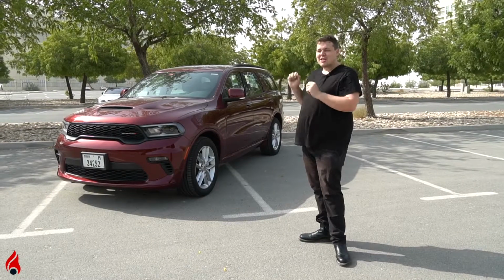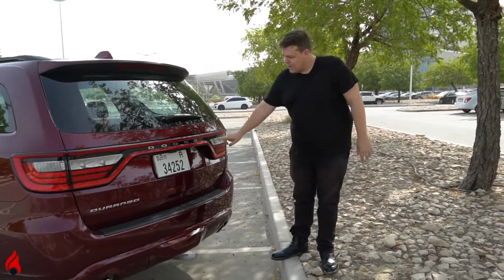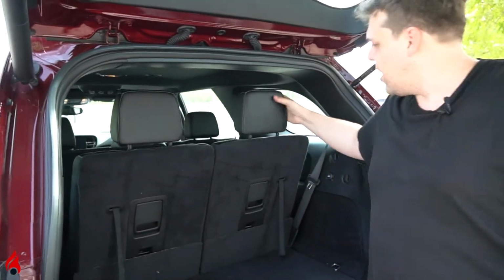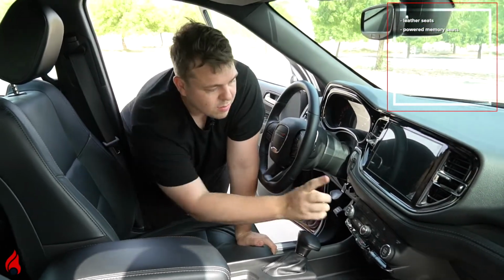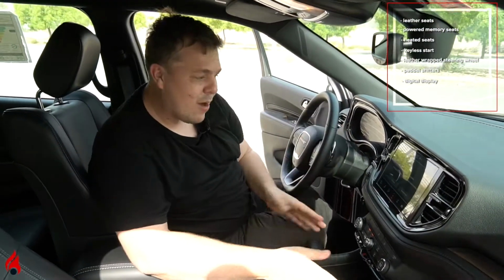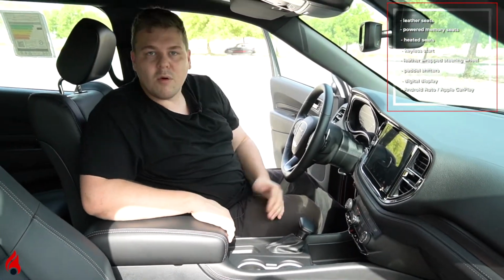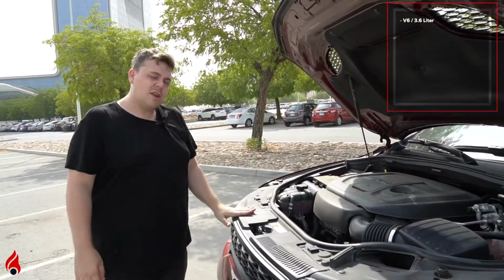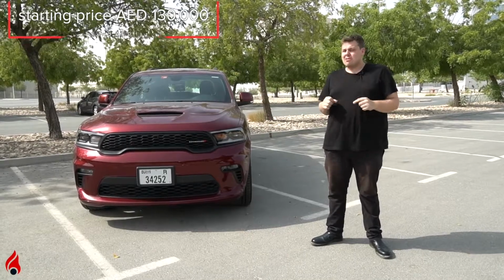dubizzle car review; 2021 Dodge Durango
The most muscular SUV on the planet, but also comfortable to take the kids to school!

Check out the full video today.

في ذات الوقت الذي تعتبر فيه أقوى سيارة دفع رباعي في العالم، إلا أنها تتميز بوسائل راحة ورفاهية تجعلها مناسبة لاصطحاب الأطفال إلى المدرسة أيضاً!

يمكنك اليوم مشاهدة الفيديو الكامل لتجربة أداء هذه السيارة.

Buying a new ride?

Selling your car?

اصبح الان بإمكانك الشراء بكل ثقة بفضل تقرير الحالة الدقيق و المفصل، كما أصبح بإمكانك توفير المال المهدور على التمويل والتأمين بسبب الأسعار التفضيلية التي نزودك بها، وأخيراً وليس آخراً استمتع براحة البال مع عملية نقل الملكية المُدارة بالكامل في هيئة الطرق والمواصلات، اضغط لتعلم المزيد.

تتطلع لشراء سيارة جديدة ؟